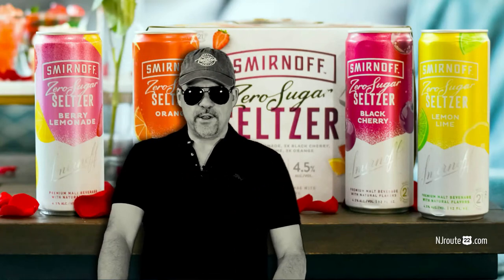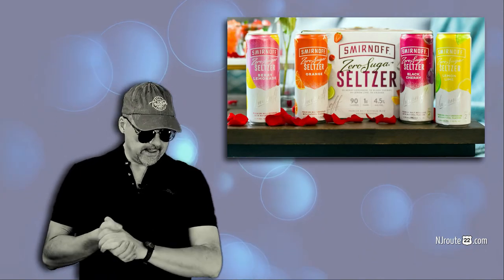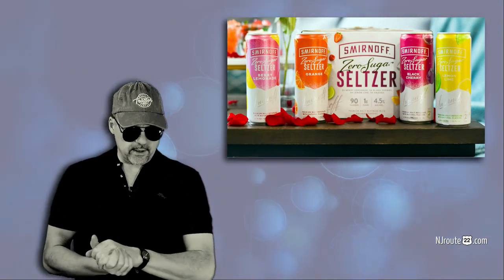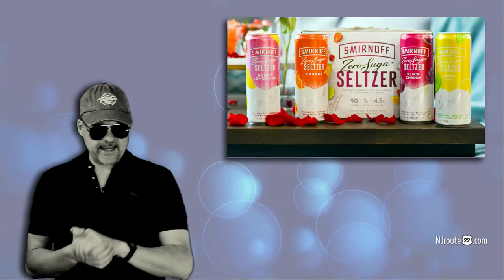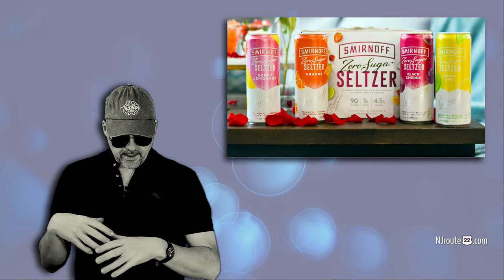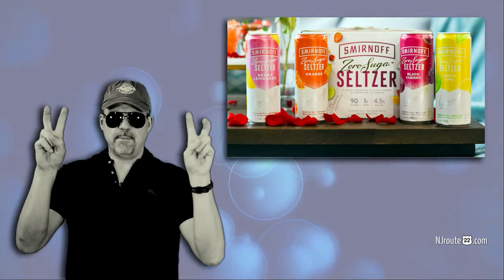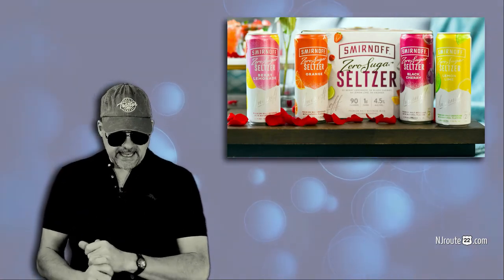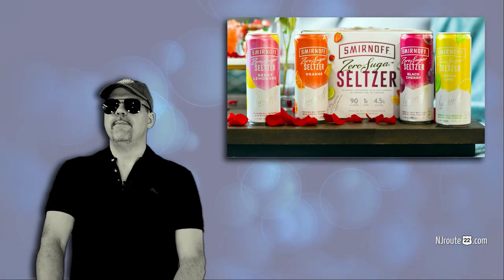Smirnoff Seltzer gets a makeover 2021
The Smirnoff Brand of "spiked" seltzers has gotten a makeover!

- First, you had the "Smirnoff Spiked Sparkling Seltzers"
- Then, it was "Smirnoff Zero Sugar HARD Seltzer"

Today - they are simply called "Smirnoff ZERO SUGAR SELTZER"

And we love them. Back to basics with the flavors - and the best overall hard seltzer on the market in our opinion, and perfect for low-carb carnivore people.

Thank you Smirnoff for making a great product.